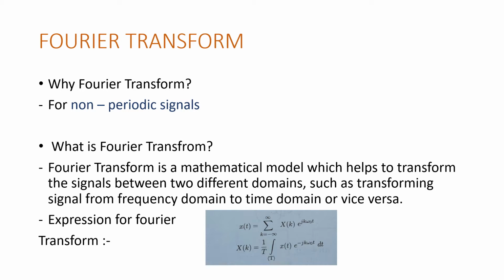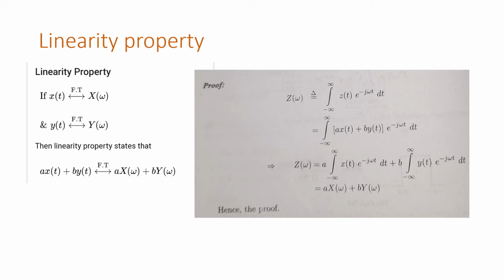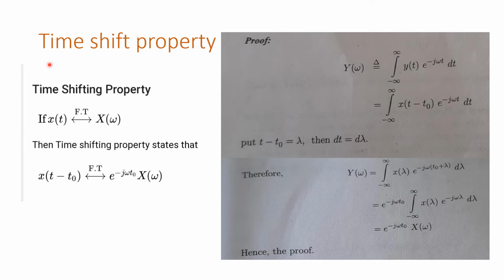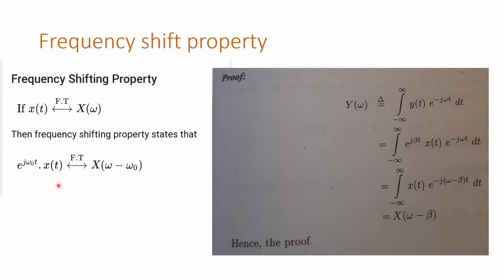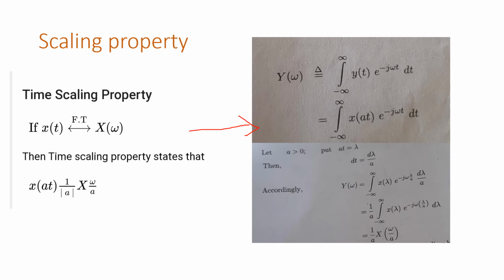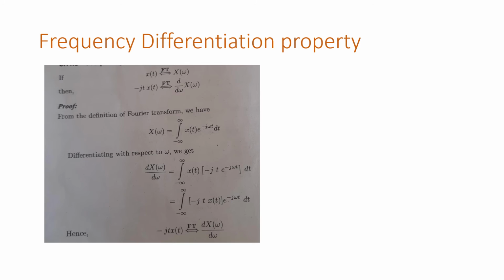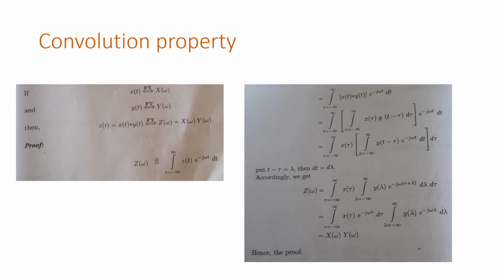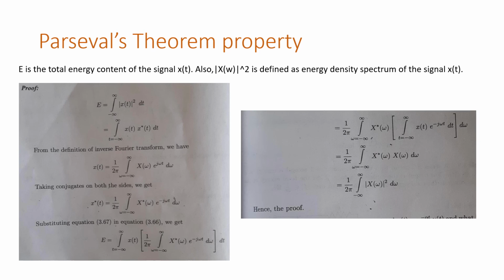Fourier Transform and its properties